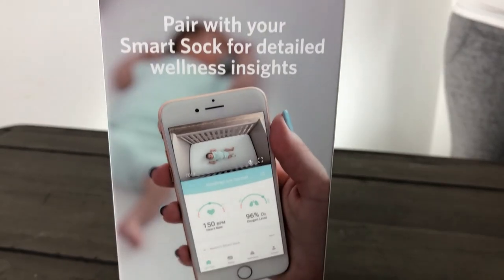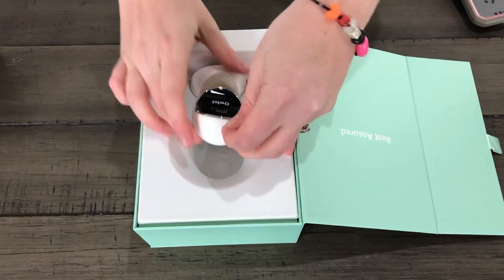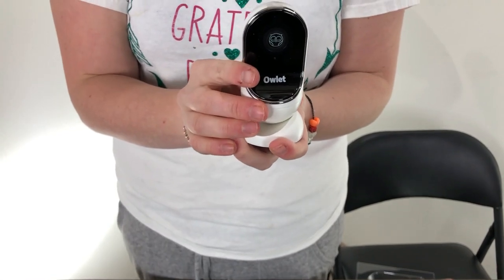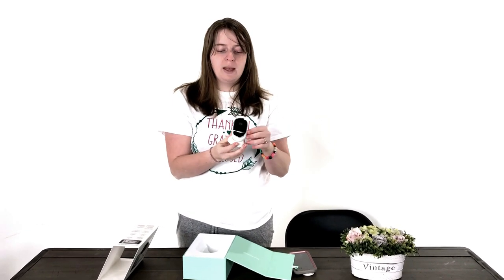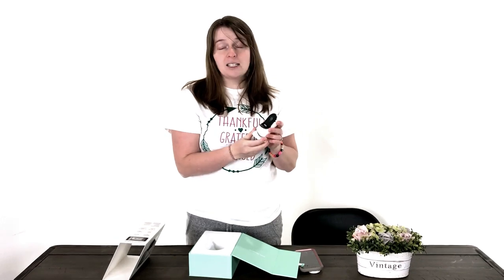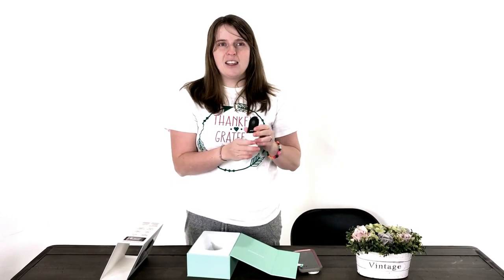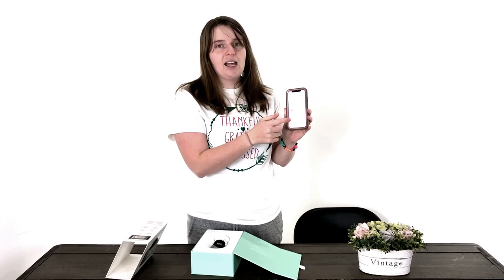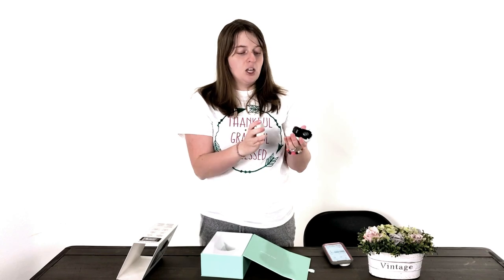Owlet Cam: Unboxing and First Impressions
The Owlet Cam is the latest to come from the creators of the popular Owlet Smart Sock - but is it worth getting? We were sent one to review, and in this video, we share what's in the box and our first impressions.

We will share an update on the experiences of my sister after she has a chance to use it for a while. You can purchase an Owlet Cam and/or Smart Sock 2.0 below:

Highlights:
1080 HD picture
Two-way talk
Temperature sensor
Pairs with Smart Sock 2.0
Magnetic base
Wireless
Can use the app in the background (no need to always keep it open while monitoring baby)

Things We Don't Love:
The price
It seems a little tricky to setup and pair with the app